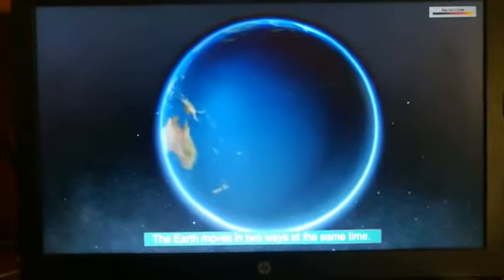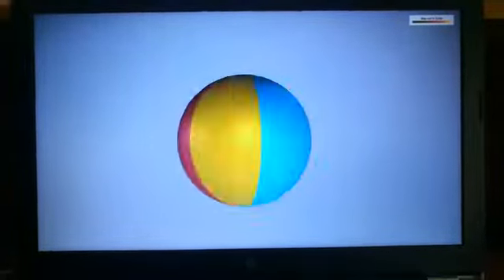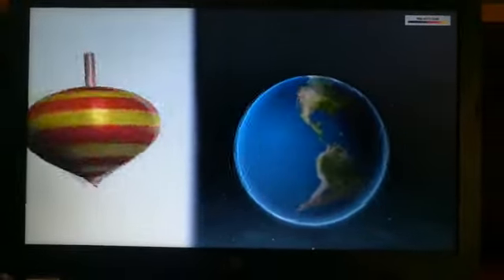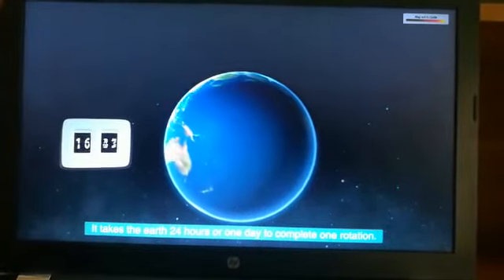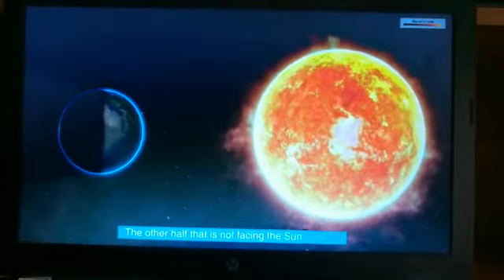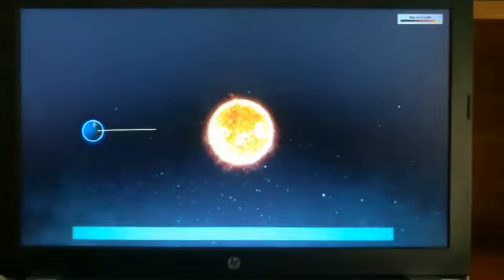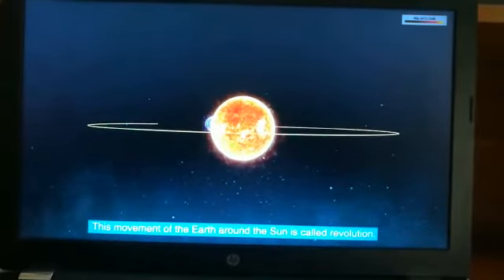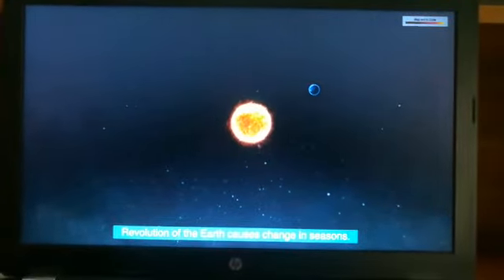3 SCIENCE OUR EARTH AND ITS NEIGHBOURS